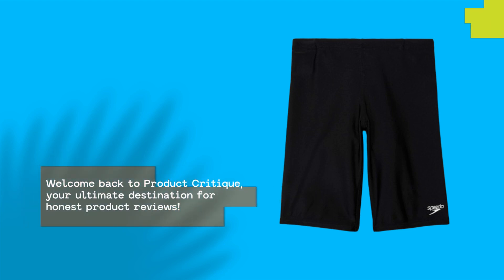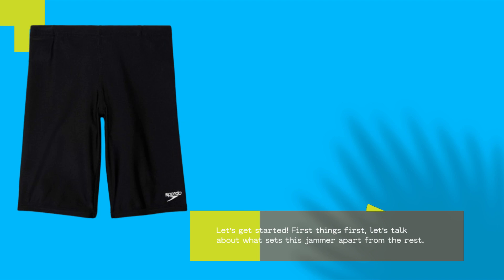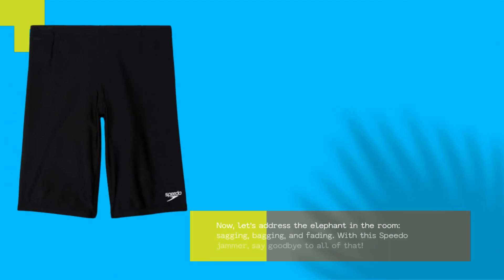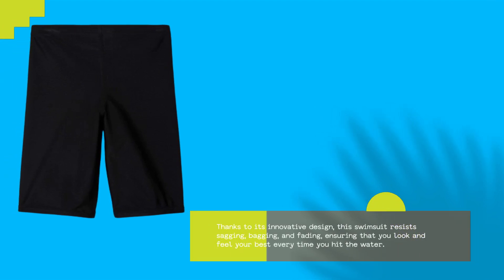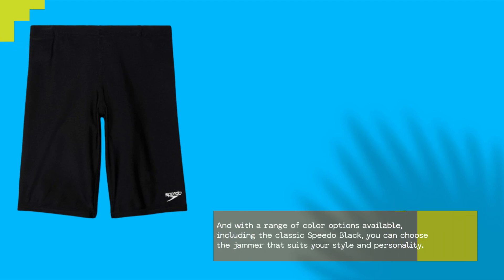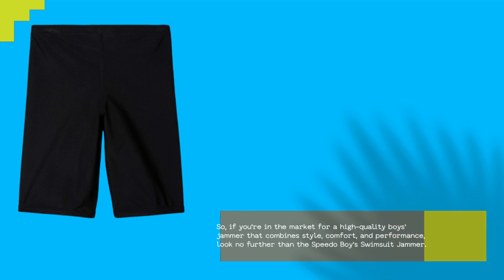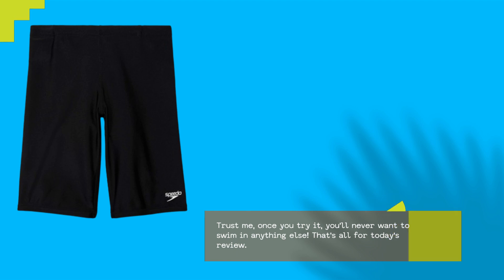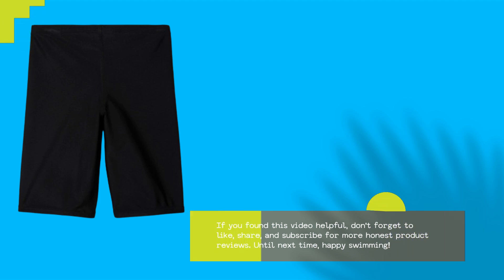🏊‍♂️ Speedo Boy's Swimsuit Jammer Begin to Swim Solid | Best Boys Jammer 🩱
Amazon Product Name : Speedo Boy's Swimsuit Jammer Begin to Swim Solid

Dive into the pool with confidence and style with the Best Boys Jammer! Engineered for performance and comfort, this swimwear essential is perfect for young swimmers looking to take their skills to the next level. With its sleek design and chlorine-resistant fabric, the Best Boys Jammer offers maximum freedom of movement and durability, allowing boys to focus on their strokes without any distractions. Say goodbye to baggy swim trunks and hello to streamlined speed with the Best Boys Jammer. Whether it's for swim practice or race day, this swimwear staple ensures young athletes feel their best in the water. Upgrade your swim gear and unleash your potential with the Best Boys Jammer today!